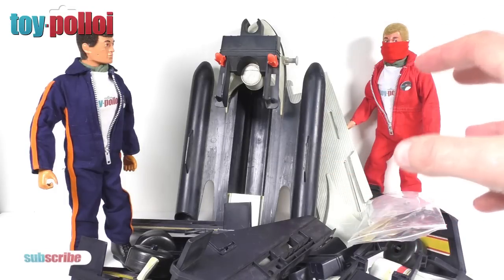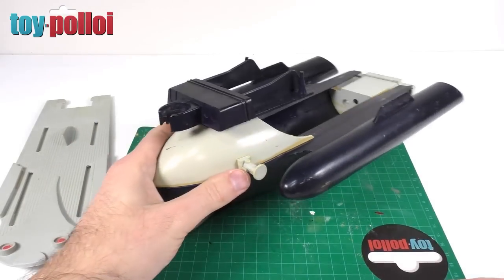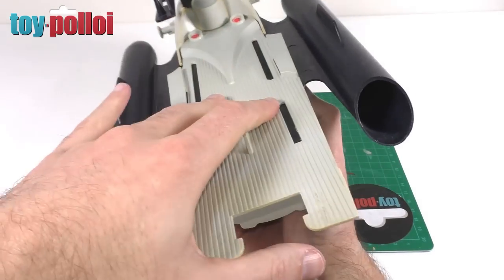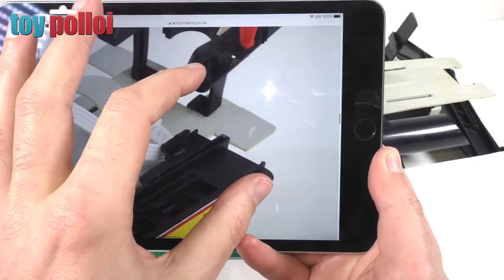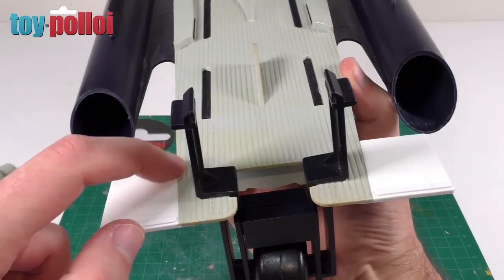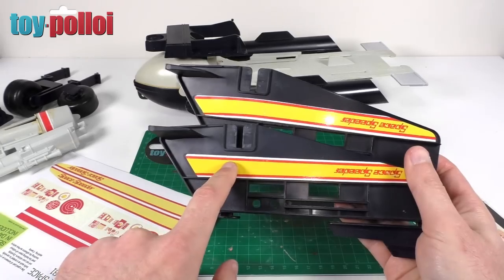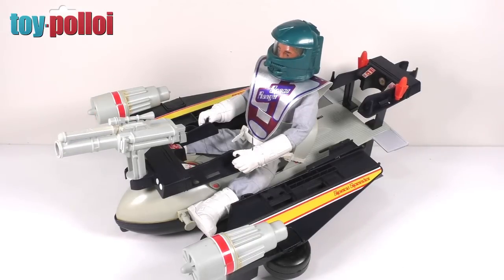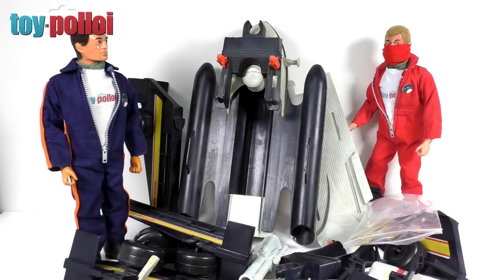Vintage Action Man Space Speeder repair guide - Toy Polloi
This odd toy from the Action Man Space Ranger line is called the Space Speeder. Based on an old GI.Joe toy but modified by Palitoy to be space themed. With quite a few areas broken there was a lot to do to get this toy in a displayable state.

0:00 Intro
3:24 Cleaning
6:08 Deck repairs
9:02 Deck repairs part two
17:23 Loop repair
20:14 Stickers
23:44 All modes